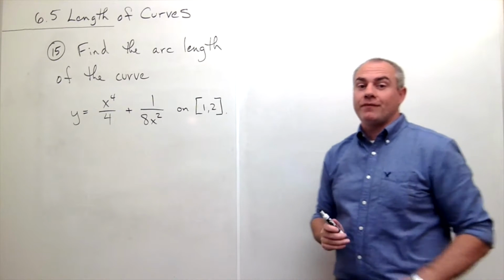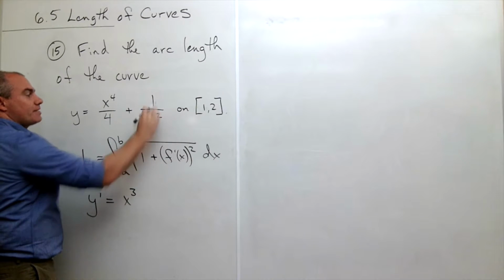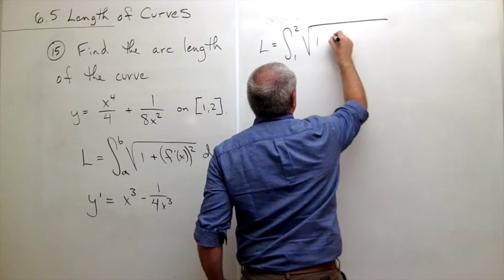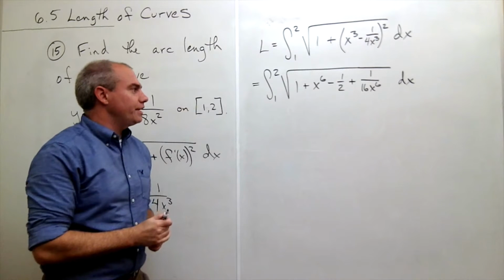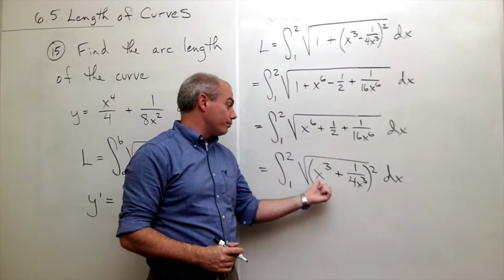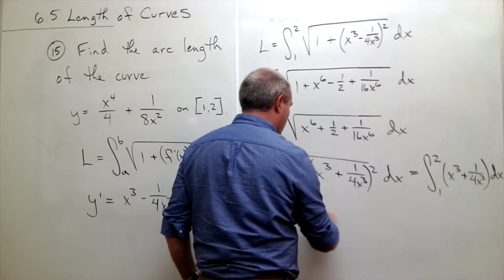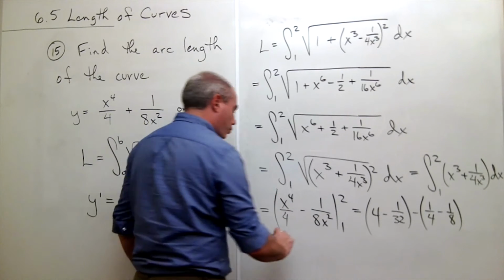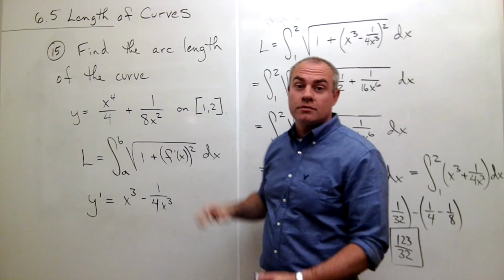Length of Curves ( Arc Length ), Example 4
Learn about finding arc length of a curve in Calculus 2.

6.5 Length of Curves ( Arc Length ) # 15, page 450